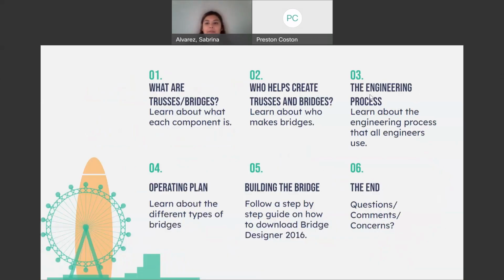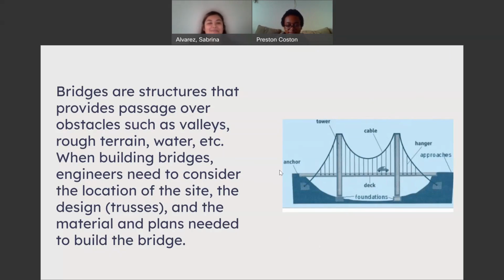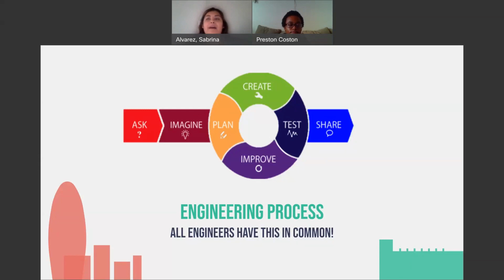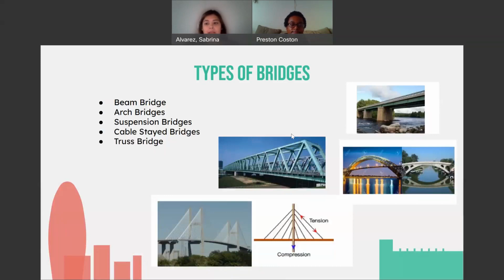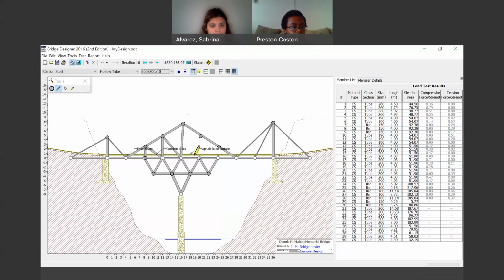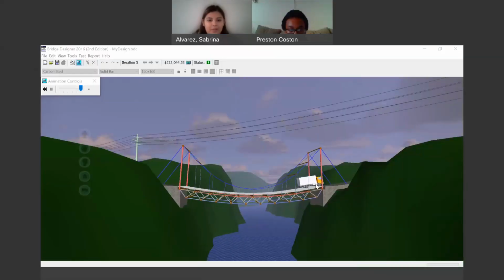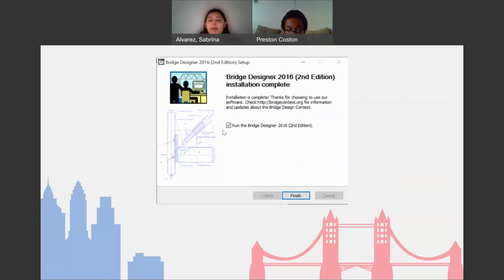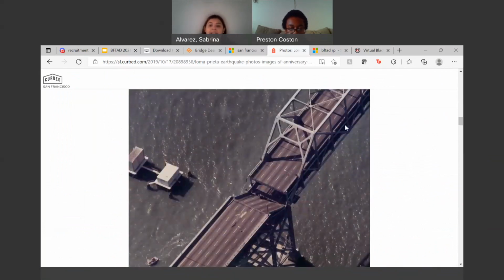How Engineers Build Bridges - Black Families Technology Awareness Day 2022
In this activity, students will learn about the fundamentals of building a bridge and how civil engineers make sure they are functional and safe for public use. Students will then be able to build their own bridges in an online simulation and test their efficiency in supporting cars and trucks that may pass over it. Participants will be asked to download free software prior to the start of the session.